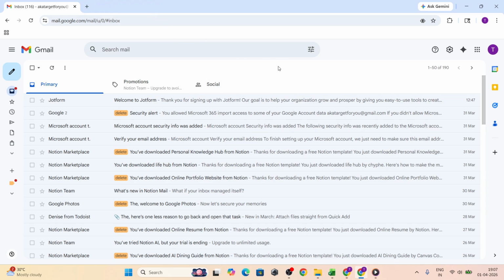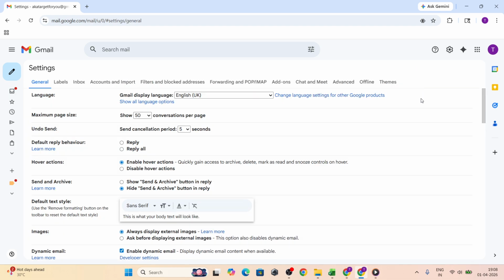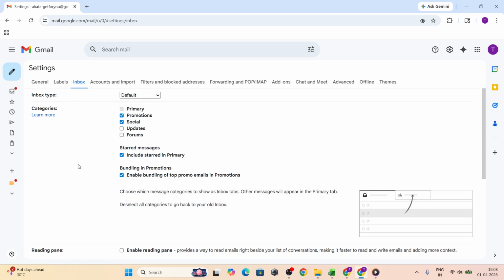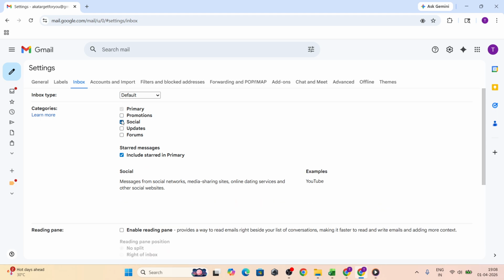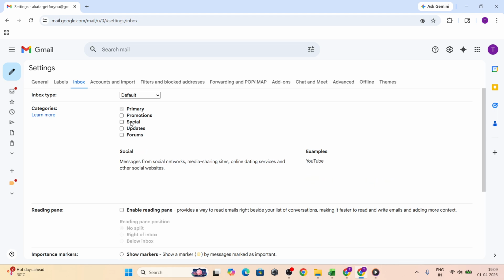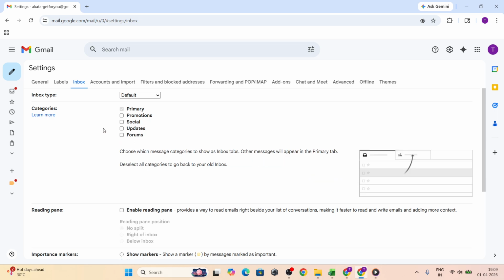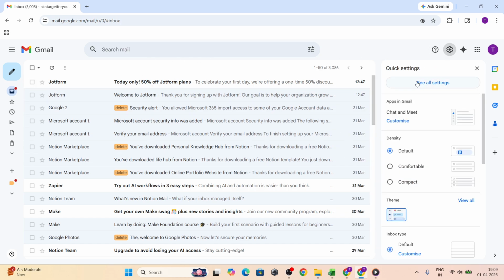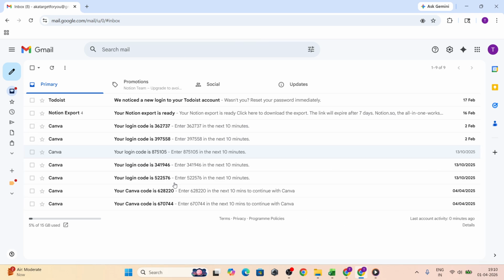How To Make Gmail Inbox Separate For Social, Promotions, Forums (Step By Step)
Learn how to make Gmail inbox separate for Social, Promotions, and Forums to declutter your digital life. This Gmail tutorial shows you how to enable tabbed categories and manage your inbox settings for better organization.